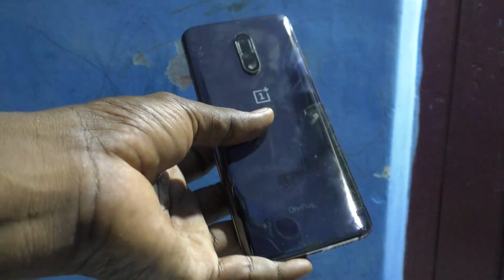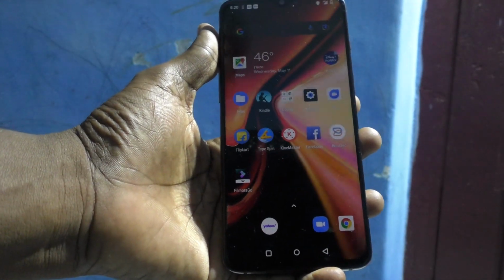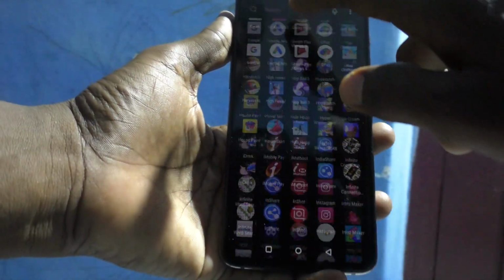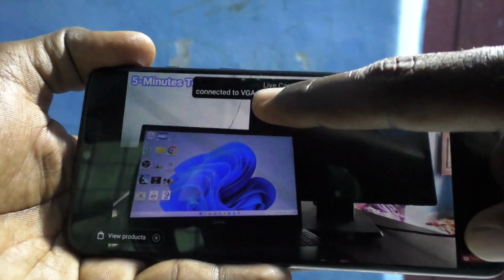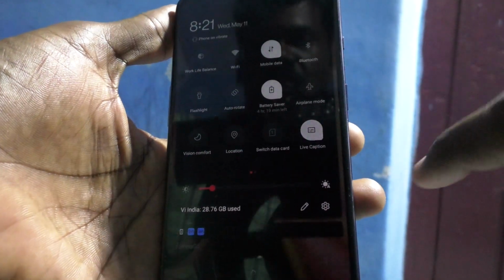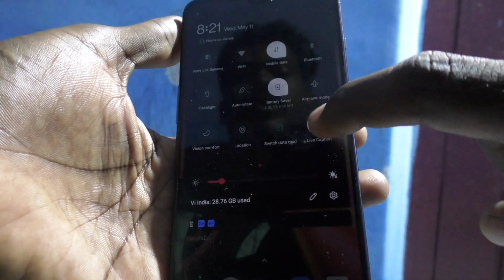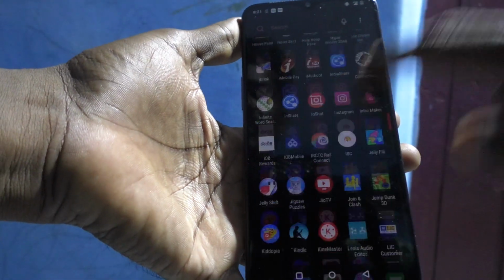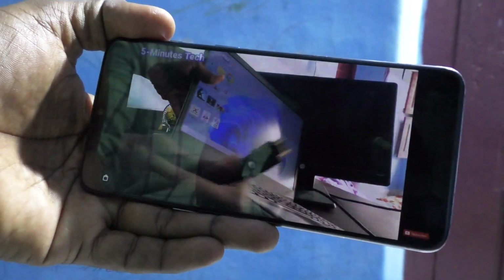How to turn off live caption in Oneplus 7 / Oneplus 7 Pro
Oneplus 7 live caption turn off / Oneplus 7 Pro live caption turn off settings: Learn here how to turn off live caption in Oneplus 7 / Oneplus 7 Pro smartphone. One of my friend, Divya, accidently turned on live caption in her mobile Oneplus 7. She called me and asked me to look into the issue. She messaged her another friend Suganya that Oneplus 7 live caption turn off kaise kare. Sunganya did not know it and told her that please ask Duraimani of 5-Minutes Tech. Divya replied that hey, Duraimani is also my friend and thanks for intimating that he is having a Tech channel to solve my problem. Then only she approached me to know how to turn off live caption in Oneplus 7 / Oneplus 7 Pro smartphone. I told her that I already uploaded a video for your problem, see this link of how to turn off live caption in Oneplus 7 / Oneplus 7 Pro smartphone. I sent her the link through Wahtsapp. She then was happy and immediately turned off live caption in her phone Oneplus 7. This is also helpful for Oneplus 7 Pro users.